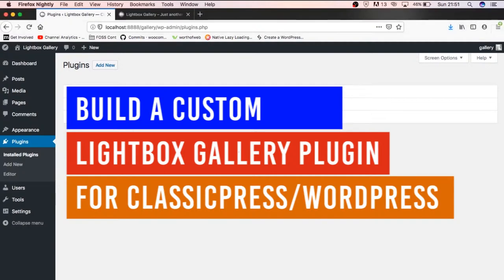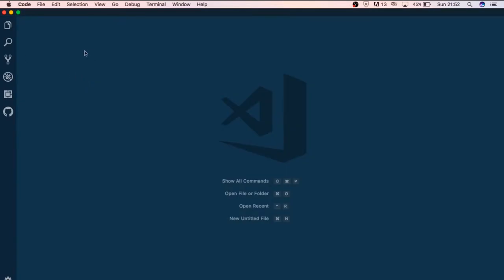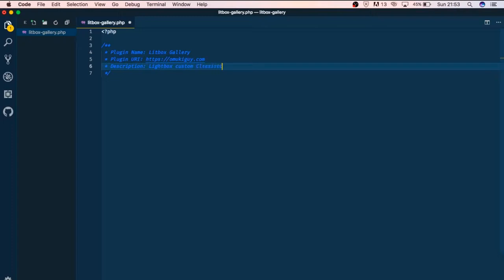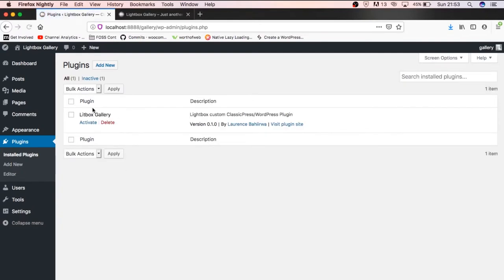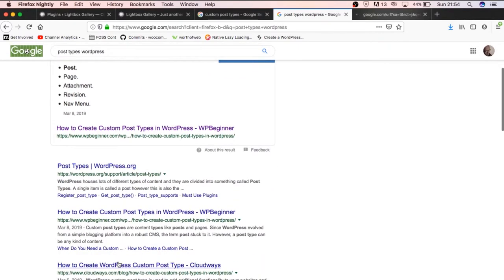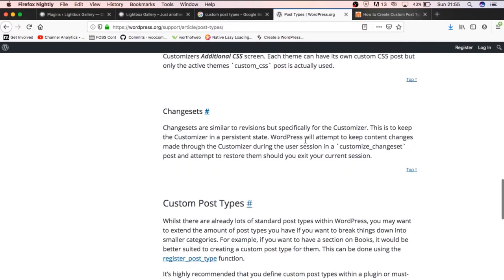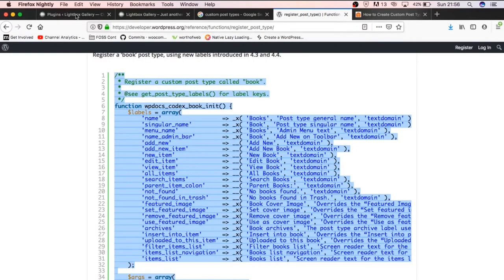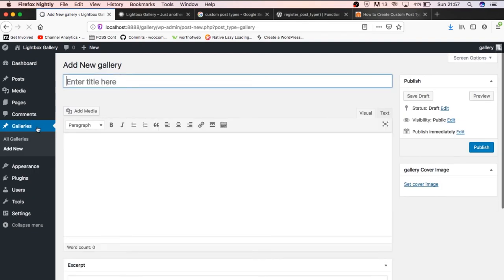#1: Setting up Plugin & Adding a Custom Post Type with WordPress Hooks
Part one focuses on starting the plugin and adding a custom post type. It explains how we shall be exploiting the infrastructure of ClassicPress/WordPress to make this achievable.

In this series, we are building a simple Lightbox JS Gallery plugin for use in ClassicPress/WordPress.

I answer the question of whether WordPress plugins compatible with ClassicPress by setting up on a ClassicPress run website and use the same coding tools as WordPress.